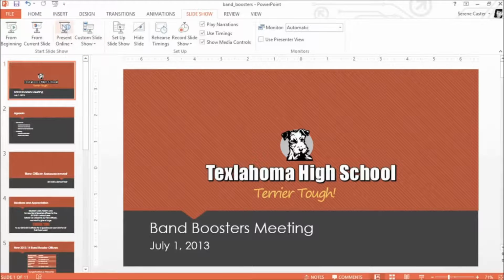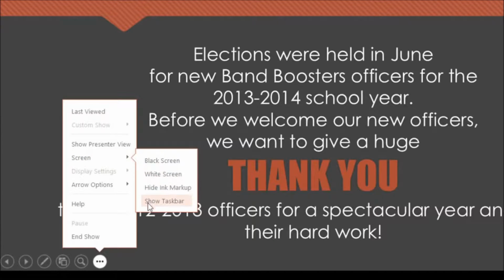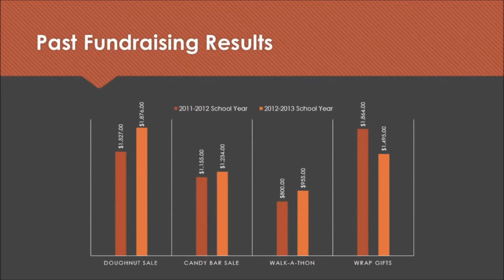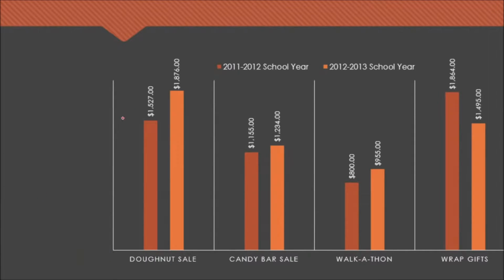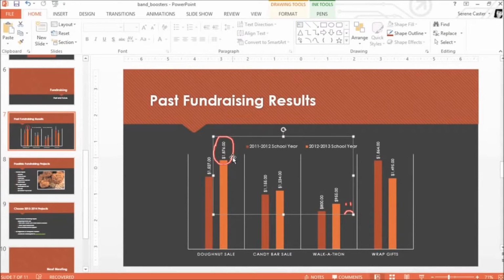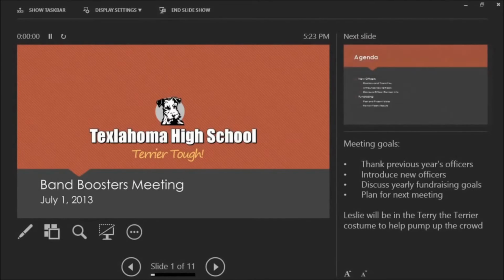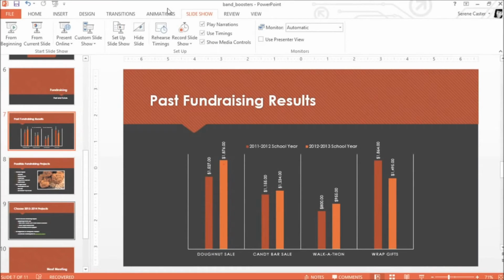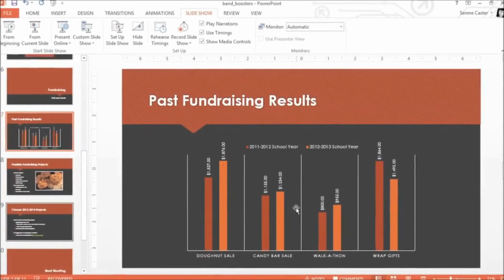Presenting Your Slide Show